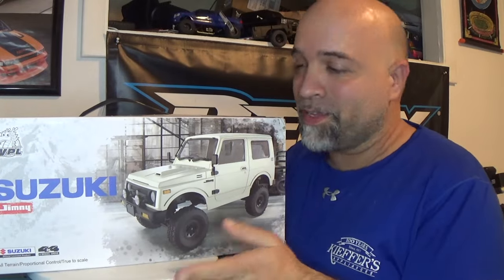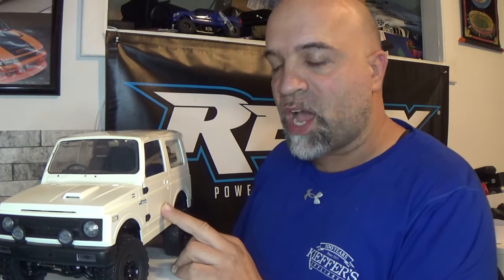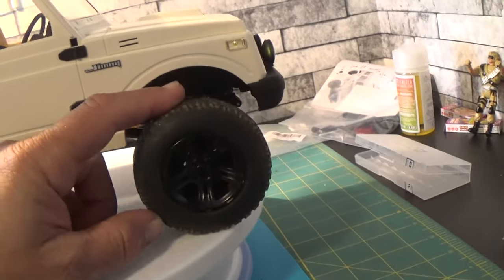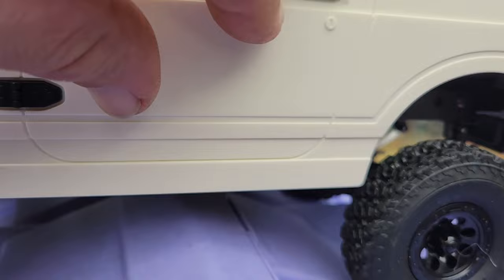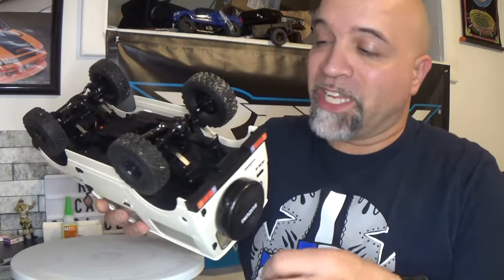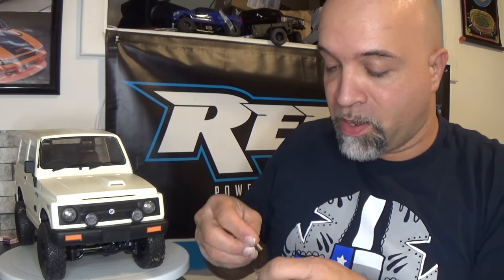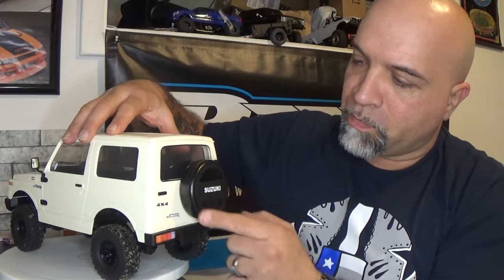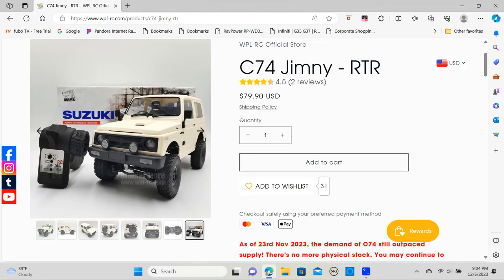1/10 Scale WPL C74 Review and drive shaft issue fix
So in this video I Review the New 1/10 scale C74 from WPL. This Little truck is awesome, and it looks great but just like any RC there are issues which I found and think I resolved. I think this thing can be a great trail truck with some tweaks. If you want to know what the issue was with this truck and the fix check out the video. and If you want to pick up this truck click on the Link below to get your very own C74